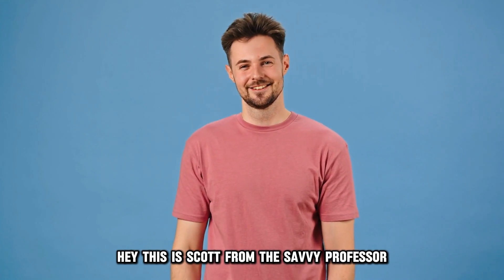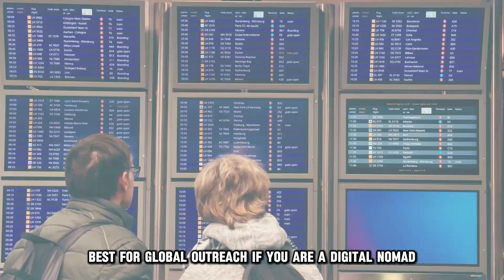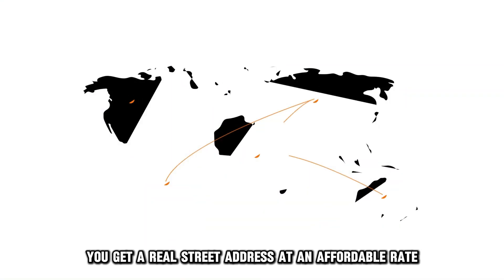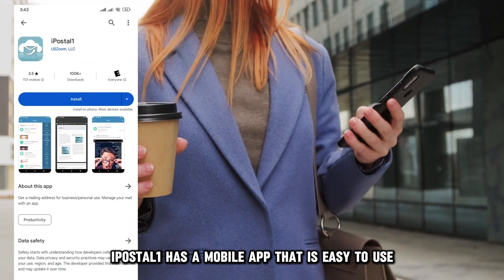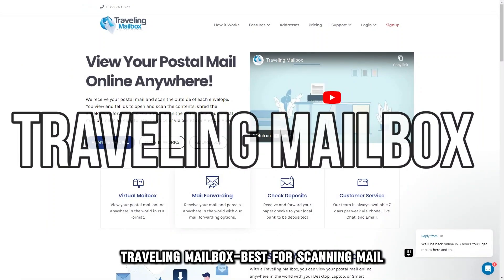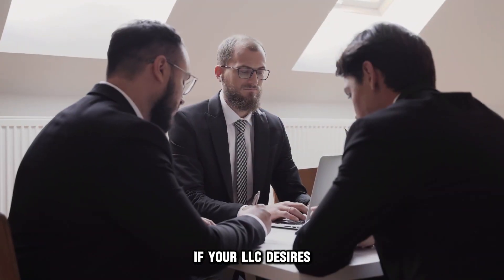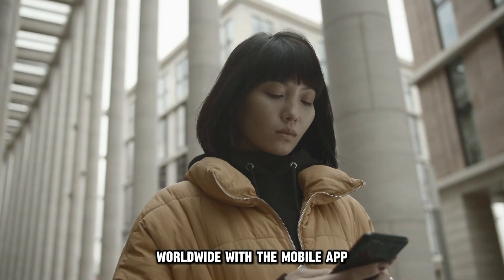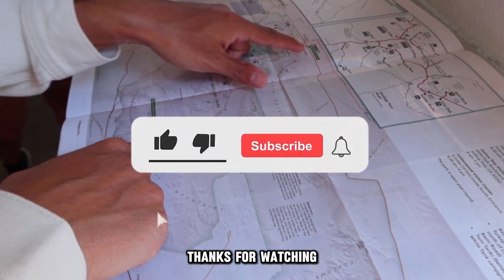Best Virtual Business Address For LLC (Which Is The Best Virtual Business Address For LLC?)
Best Virtual Business Address For LLC (Which Is The Best Virtual Business Address For LLC?). In this video I will talk about the best virtual business address for LLC.

iPostal1- Best for global outreach
If you are a digital nomad or your LLC has an international influence, go for iPostal1. This virtual business address offers you over 2700 selection options in the US and overseas in prestigious locations, making it a flexible choice suitable for freelancers and travelers. You get a real street address at an affordable rate globally, giving your LLC credibility. A comprehensive plan with mail and package picking, scanning, and forwarding features is also available. Since you can view the shipping rates in real time, you can make cost-effective decisions for your LLC. iPostal1 has a mobile app that is easy to use, and you can access your information on the go.

VirtualPostMail- Best for unlimited storage
For an LLC needing more storage space for mail and perfect mail management features, especially during start-ups, VirtualPostMail is a good choice. It has a user-friendly interface for viewing and managing your mail with unlimited storage. You can easily access all scanned mail by searching through the system. You can also receive payments using this virtual business address, as it has a check deposit option. Some plans provide you with a Registered Agent service to boost efficiency in the operations of your LLC.

Traveling Mailbox- Best for scanning mail
If your LLC desires a powerful tool to digitize essential documents, you will enjoy using Traveling Mailbox. It uses ScanPak, an advanced scanning tool that streamlines the management of important data. Any unused monthly scans get rolled over. Traveling Mailbox lets you forward mail and packages to any location worldwide. With the mobile app, you can instruct the company on what to do with your mail, such as opening and scanning, forwarding, or shredding. It also allows you to save mail on many third-party platforms.

So, which is the best virtual business address from the list?
Our top pick is iPostal1. We loved it because of its extensive locations worldwide.